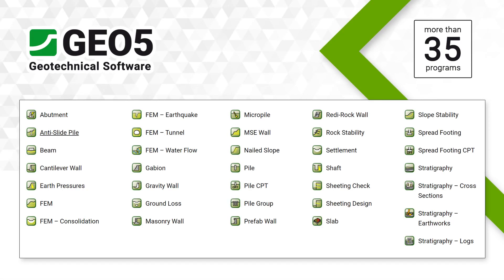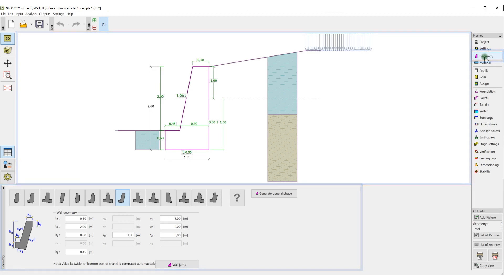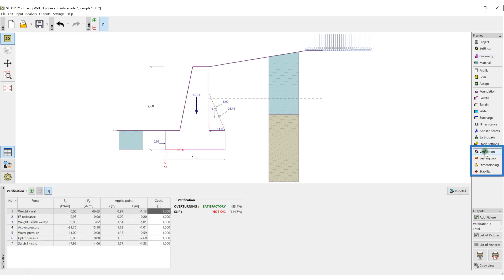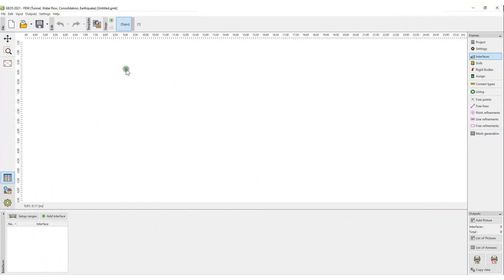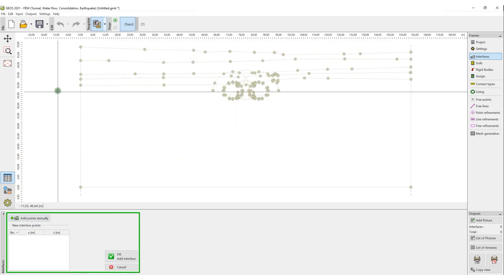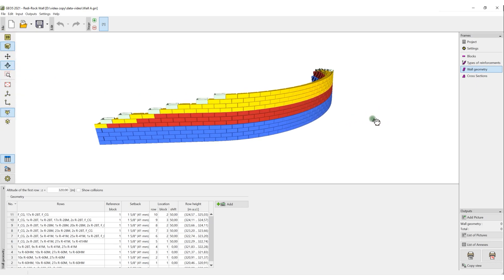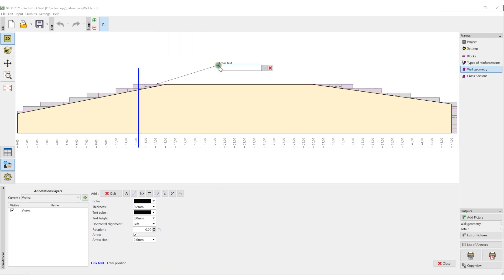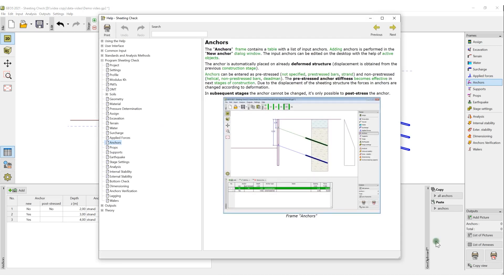Getting Started with the GEO5 Software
This video introduces the user interface of the GEO5 programs and shows the basic work with them.

GEO5 is an intuitive software suite for geotechnical engineers and gelogists. It provides solution for majority of geotechnical tasks. More about GEO5 Solutions